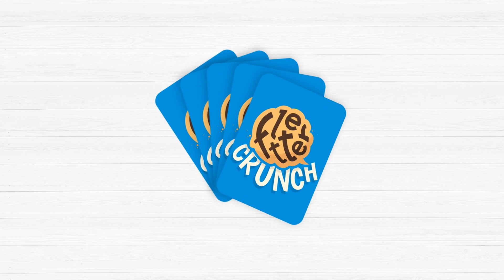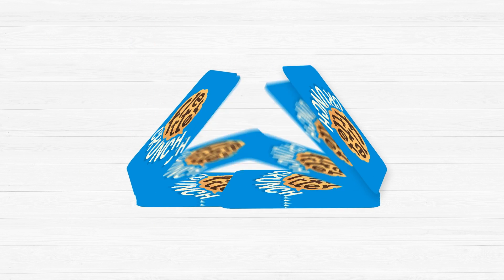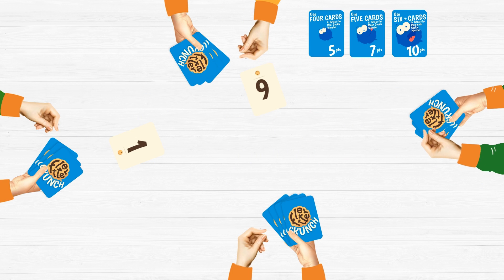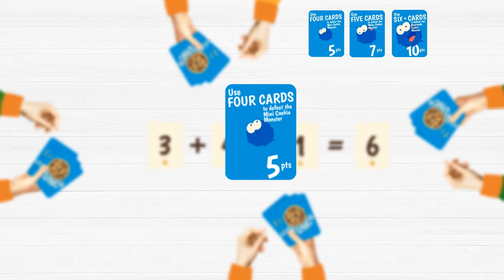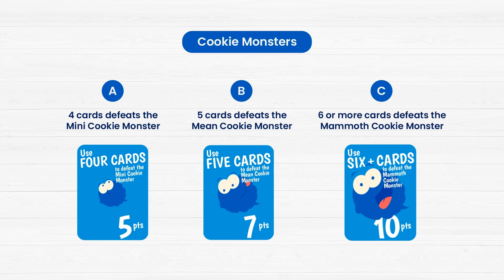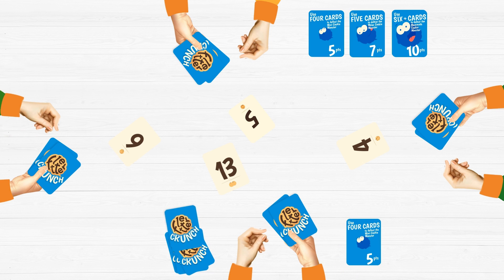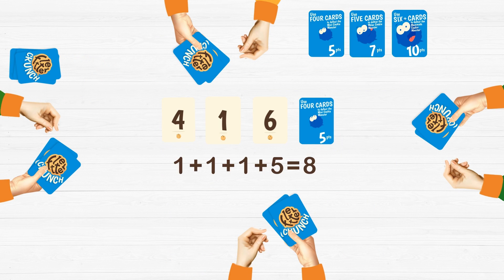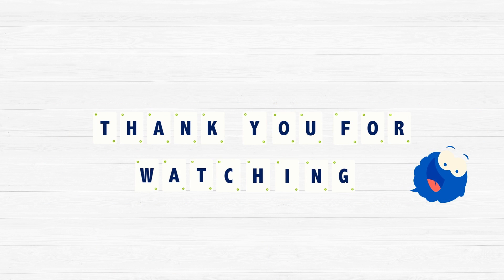How to play Fletter Crunch: A fun and exciting, quick mental-math game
Crunching numbers has never been this easy or this much fun. Eat the most number of “chocolate chip cookies” to win the game. Single number cards have a single cookie and Double Number cards have double cookies on them. When the cards open to the table you have to crunch the numbers by adding, subtracting or doing both - to achieve another number card already on the table. Shout out the calculation and then take all the cards used for it. For example: Numbers: 6, 3, 4 and 1 have opened to the table:
You can make: 4-3 = 1(and grab those 3 cards) or 4+3-1 = 6 (and grab more cards!)

Crunch numbers as they open and keep all the cards collected in a closed deck for scoring. Each cookie = 1 point. Count up all the cookies on the cards and the player with the most ‘cookies eaten’ at the end of the game wins! Oh, and also, if you defeat the Cookie Monsters, you can score a lot more cookies, which means a lot more points! When you do the math, all in all, it simply adds up to fun!

Skills:
Learning
Focus & Attention
Cognitive Speed
Quick-thinking
Mental Math